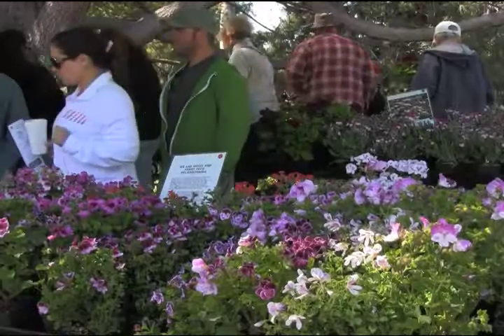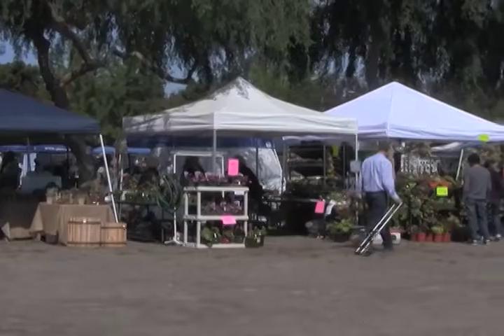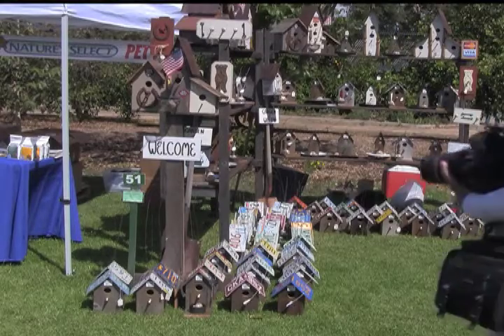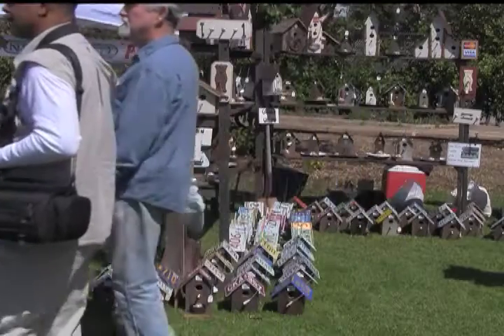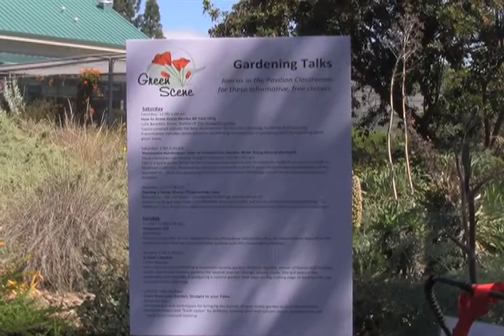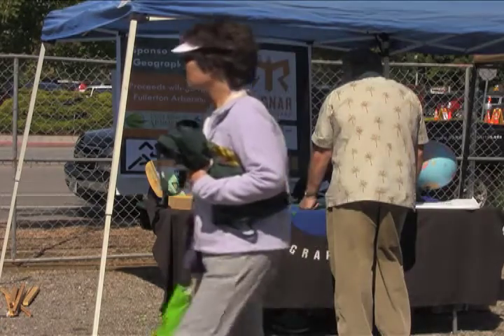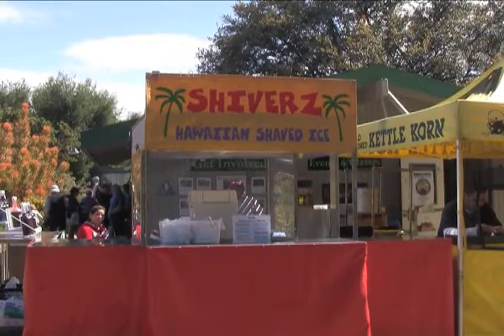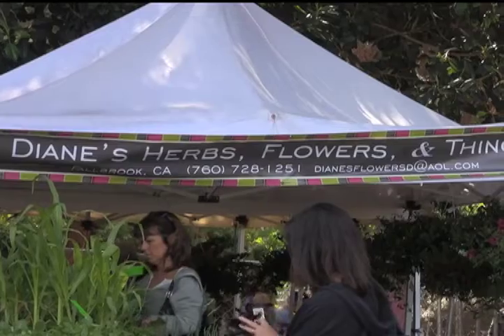Green Scene Plant and Garden Show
To mark the beginning of spring the Fullerton Arboretum hosted it's annual Green Scene Plant and Garden show April 14th and 15th.  Many people were able to get new plants and flowers for their gardens.

Story by Lindsay White